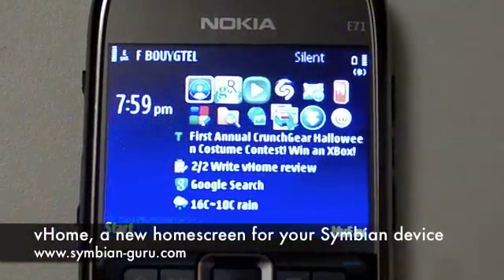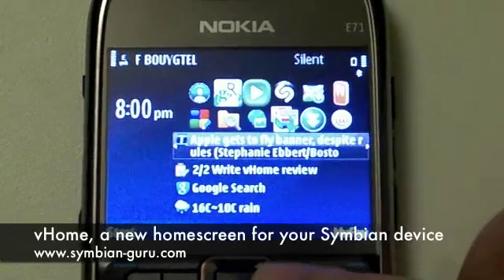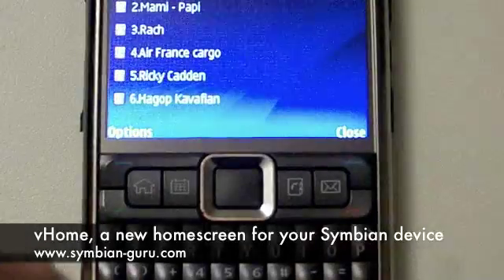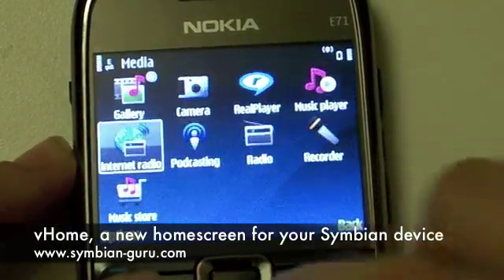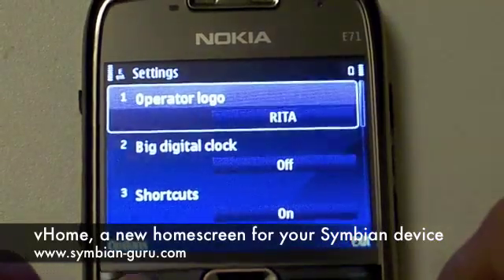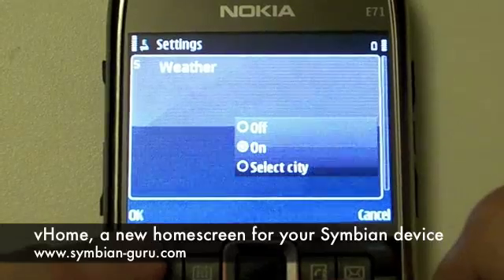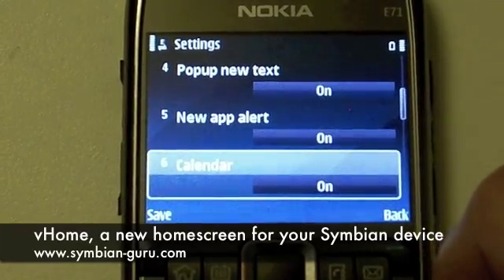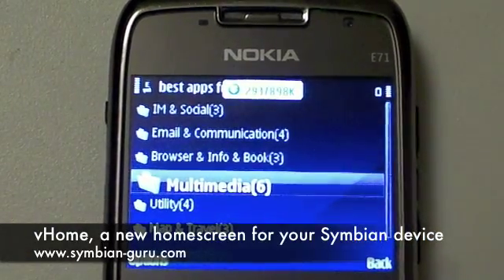vHome, a New Homescreen For Your Symbian Device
vHome brings a whole new level of customization to your Symbian device. The demo, here on an E71, shows how it adds News Feeds, Weather, Google Search, a quickdial option, access to favorite contacts and applications, extensive settings and more.